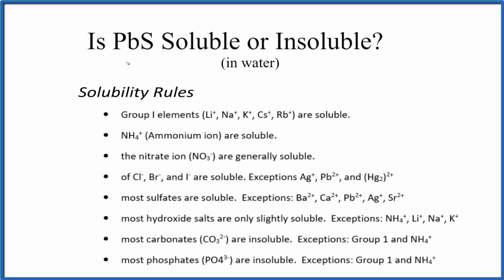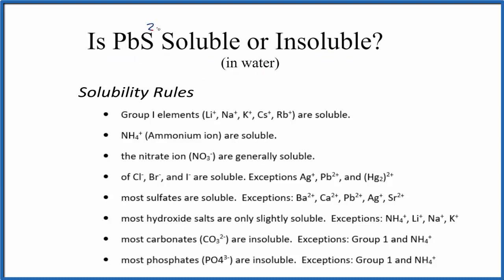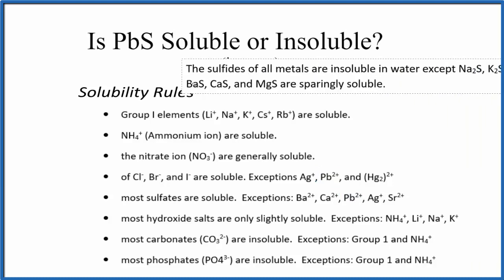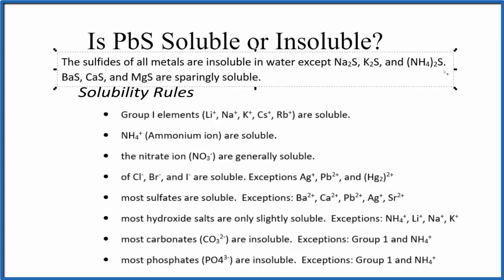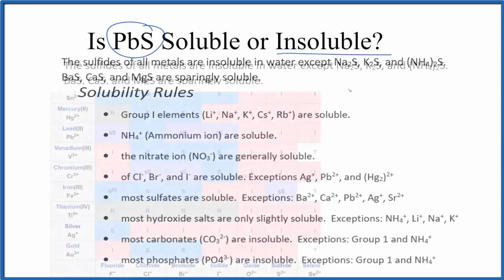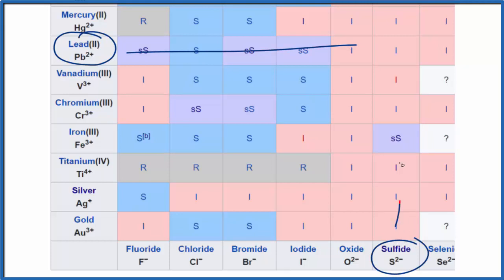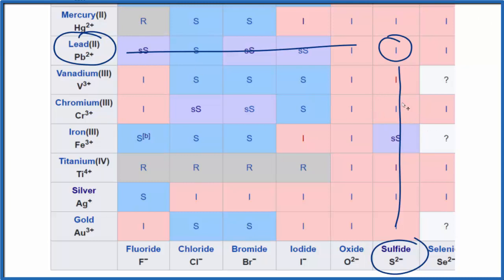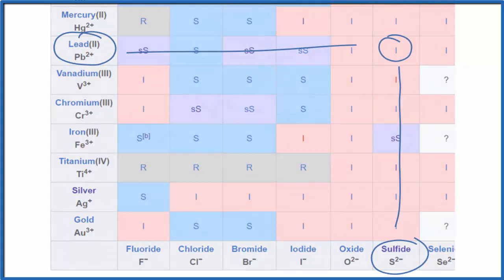Is PbS Soluble or Insoluble in Water?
Is PbS (Lead (II) sulfide) soluble or insoluble in water? The answer that Lead (II) sulfide is insoluble in water. Although it is an ionic compound, it does not dissociate into its ions in water.

We can also look a Solubility Table On the solubility table we can see that PbS (Lead (II) sulfide ) is insoluble in water.

Solubility Resources:

We could also just get some PbS and see if it dissolves in water, that would also tell us if it is soluble or insoluble.

Based on the solubility rules and solubility chart we would expect Lead (II) sulfide to be insoluble in water. Note that a very small amount of PbS would dissolve but very little.